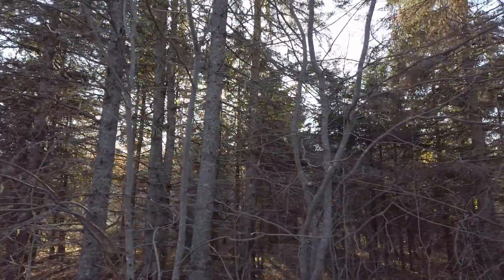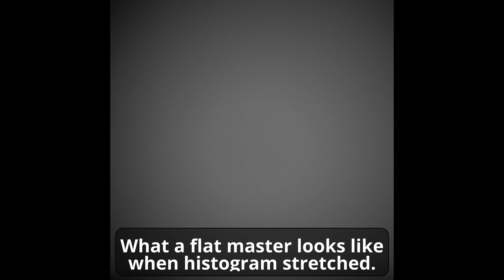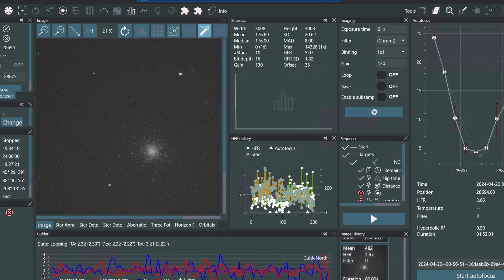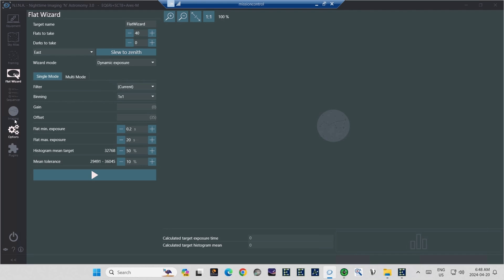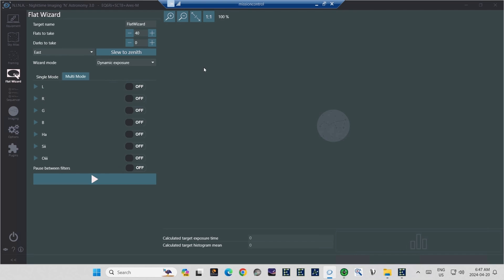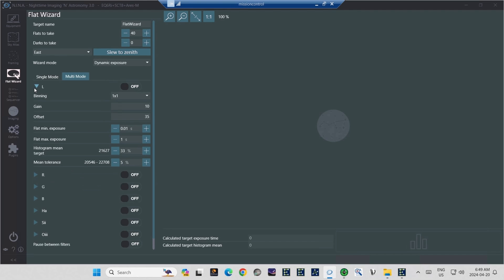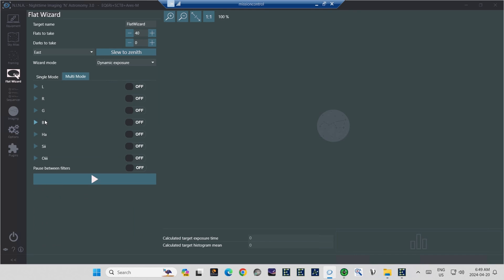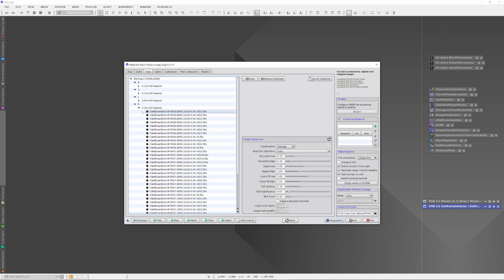The NINA Flat Wizard: The Fastest, Easiest Way to Shoot Flat Frames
Flat frames are used to calibrate dust and smudges, vignettes and light falloff.  And because dust is an ongoing issue, new flats should be shot every morning.  You need to shoot a set of 20-40 flats for each filter used overnight.  It used to be a tedious, essential task, but the NINA Flat Wizard turns all of that into a single button push that takes only a moment.